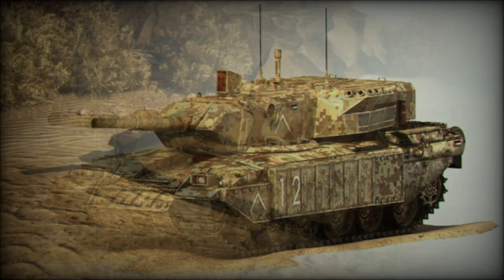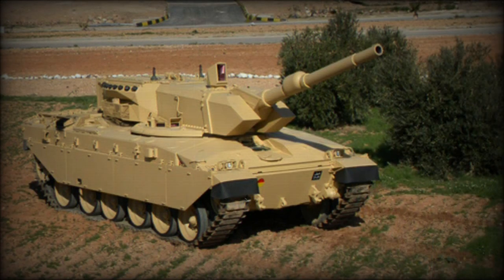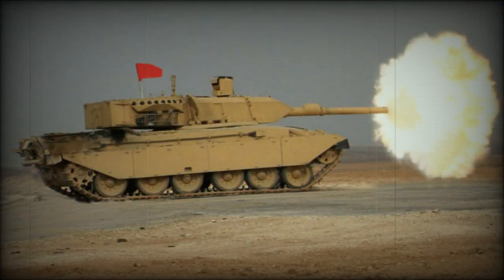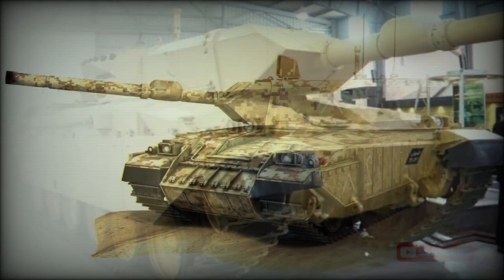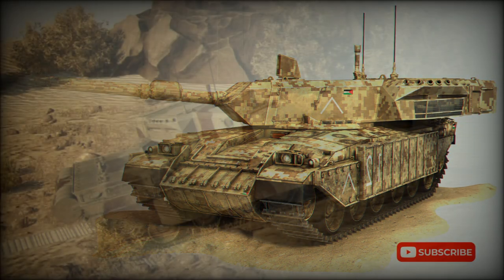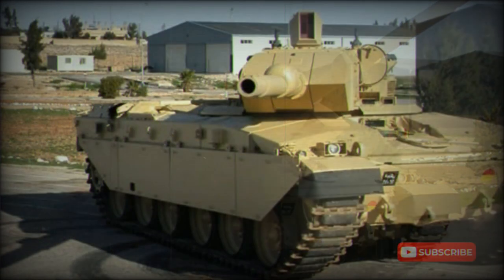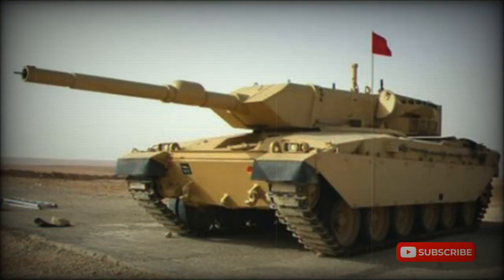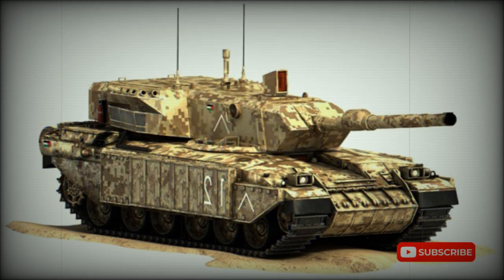Falcon Turret (Jordan)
The Falcon turret was indigenously developed by King Abdullah II Design and Development Bureau (KADDB) in close partnership with the Mechanology Design Bureau and IST Dynamics of South Africa. It also uses some British and Swiss sub-systems. The Falcon turret was first revealed in 2003. The intended platform for this turret is the Jordanian Al Hussein (Challenger 1) main battle tank. Jordanian Army also operates Tariq (Centurions), M60A3 and Khalid (Chieftain) main battle tanks. These tanks can be also fitted with the Falcon turret. This turret is also proposed for export customers.

   The Falcon is a low-volume and reduced-silhouette turret. It incorporates a Swiss RUAG Defense Systems 120 mm/L50 smoothbore gun, fitted with an autoloader. This gun is capable of firing all types of NATO 120 mm tank ammunition. It is superior to the British L11 120 mm rifled gun of the Al Hussein. The same Swiss RUAG CTG tank gun is used on Jordanian M60 Phoenix main battle tank, which is upgraded version of the US M60A3. Maximum rate of fire is up to 8 rounds per minute. Up to 17 rounds can be stowed in the bustle autoloader. Loading mechanism and ready-to-use ammunition are separated from the crew. Turret bustle is fitted with blow-out panels. Additional rounds are carried inside the hull.

   Secondary armament consists of coaxial 7.62 mm machine gun. This turret is fitted with the latest generation thermal imaging, surveillance, navigation and fire control systems.

   Remote operation of the turret enables full under armor protection for the crew members. Overall protection level is improved by reduced vehicle profile. Front of the turret is reinforced with composite armor. The Falcon turret has a built-in modular armor. Modules can be replaced when damaged, or when more advanced armor is available. Turret is fitted with automatic fire suppression and NBC protection systems.

   The Falcon turret is fitted with auxiliary power unit, based on a small diesel engine.

   Initial variant is known as the Falcon 1 (AB9C4), while the improved variant is known as the Falcon 2 (AB9C5). The Falcon 3 was under development. It was planned to be fitted with a new autoloader, which can accommodate more ready-to-use ammunition.